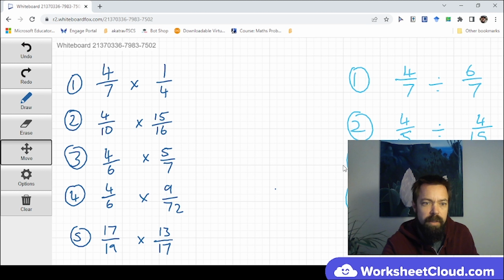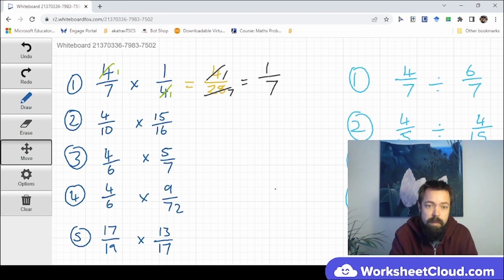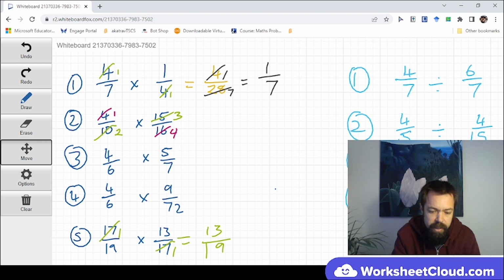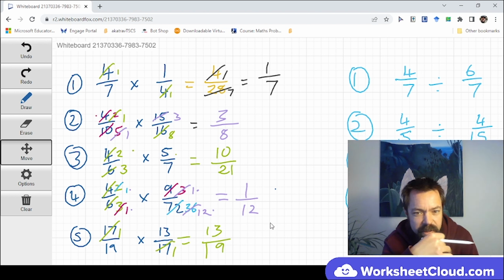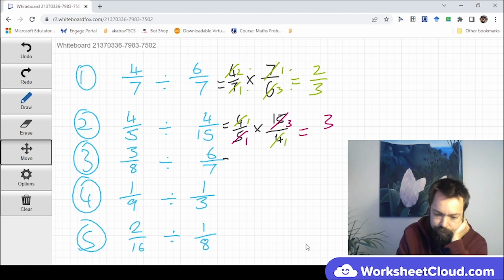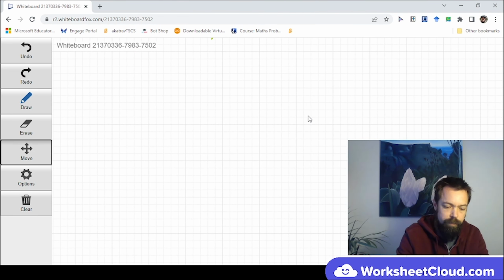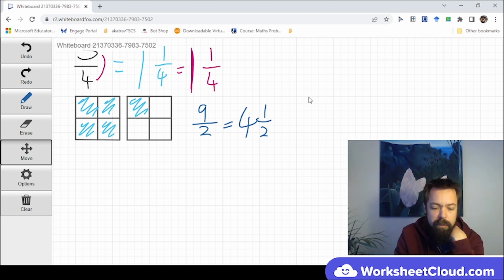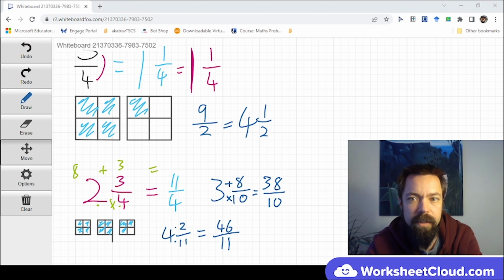Maths Extra Lesson: Grade 8 - Multiplication and Division of Mixed Fractions